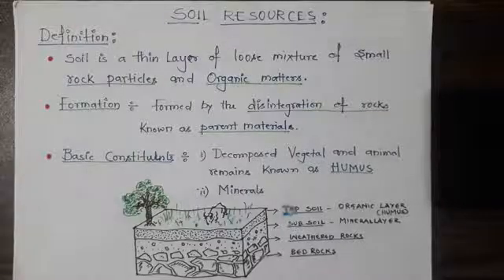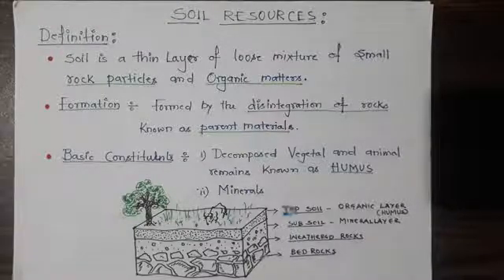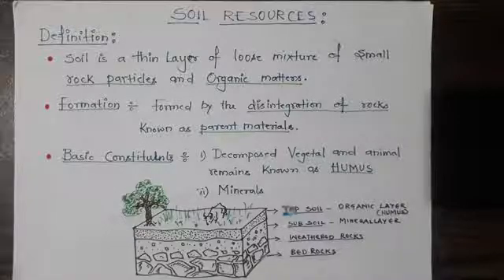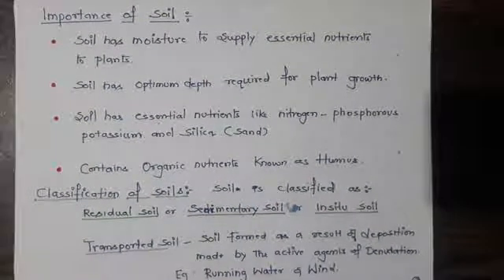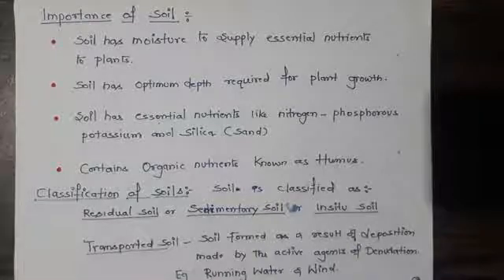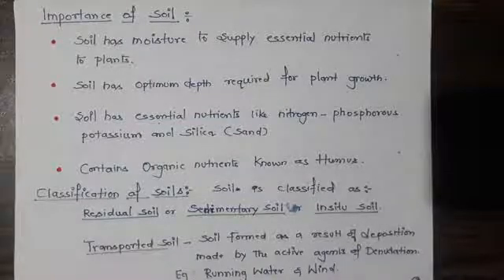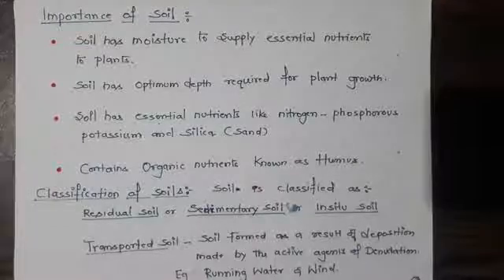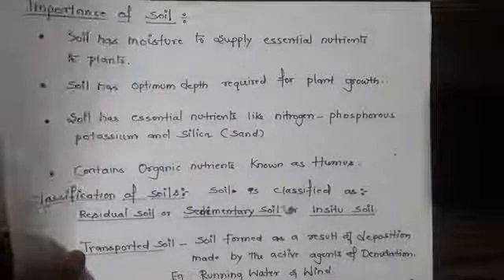GEOGRAPHY-SOIL RESOURCE -01(24-APR-2020)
GEOGRAPHY UNIT - 1
SOIL RESOURCES